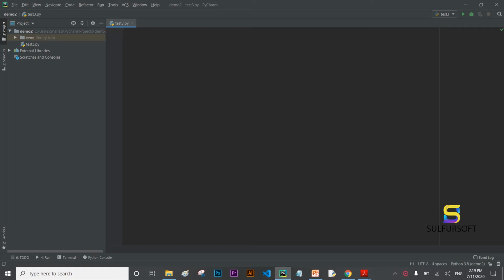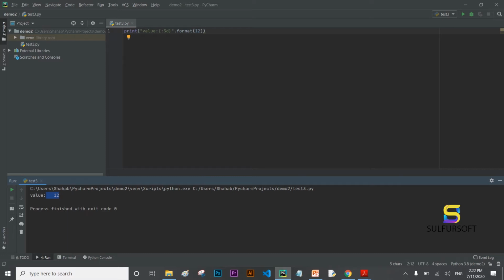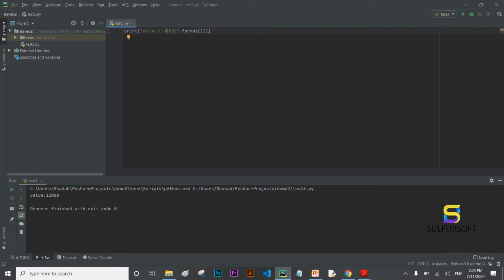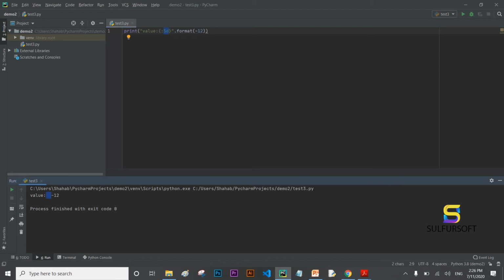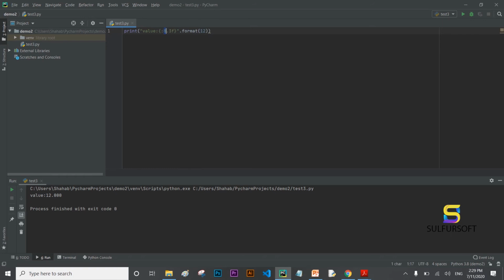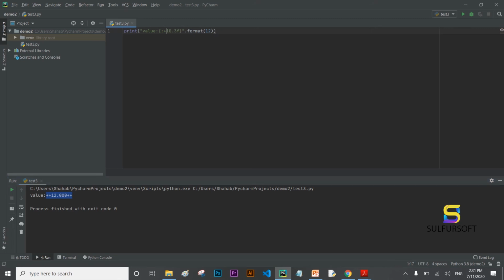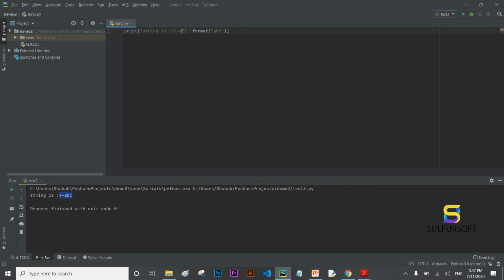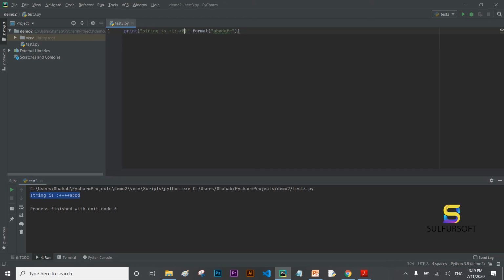Python #1 Easy Tutorial for absolute beginners - string data type and it's all methods part-5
String data type
Escape Characters in string
Mathematical Operations on String
Len() function and some practical examples
Accessing elements of string by using Index (positive and negative index)
and by using Slice operator []
Checking Membership in string
Comparison of Strings
Removing spaces from left and right side of the string
Finding Substrings
Counting substring in the main string
Replacing a string with another string
Splitting of Strings
Join method
Reversing of Strings
Changing the case of a string
Checking starting and ending part of the string
To check type of characters present in a string
format method for strings
10 Coding examples related to strings